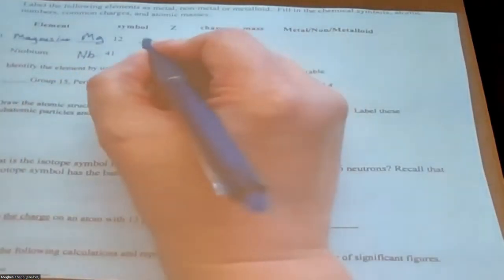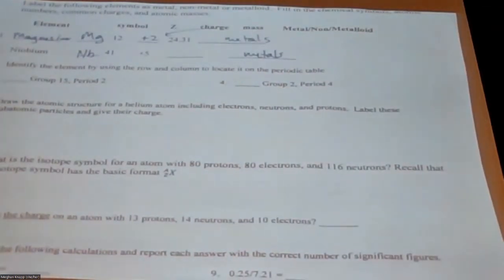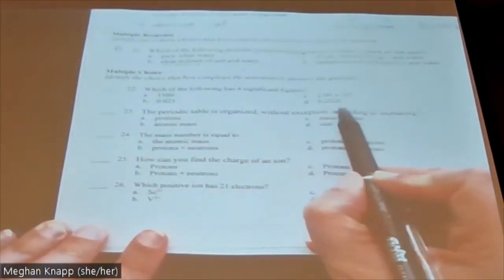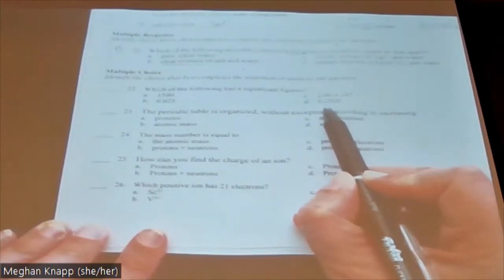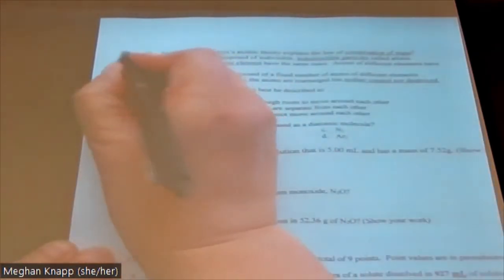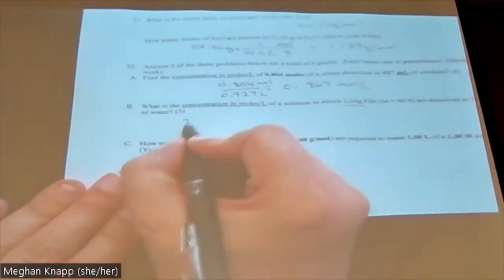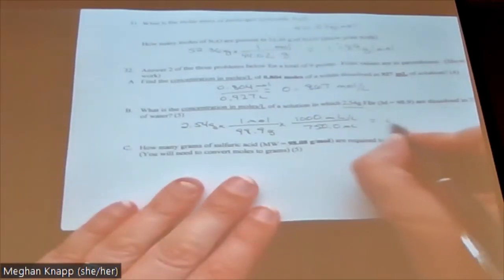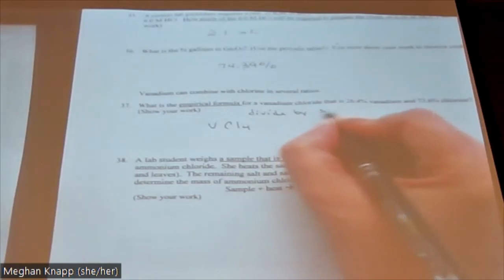Exam 1 answers C